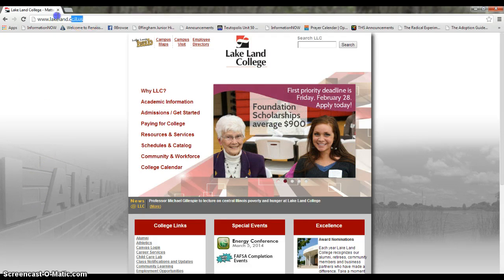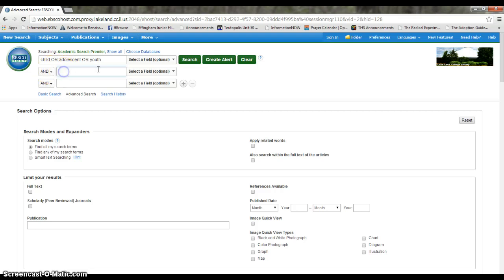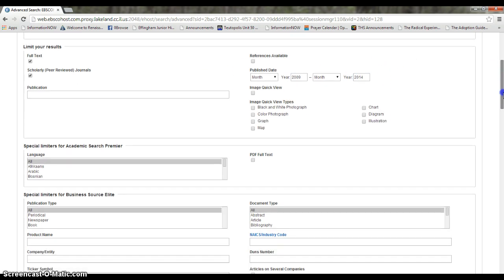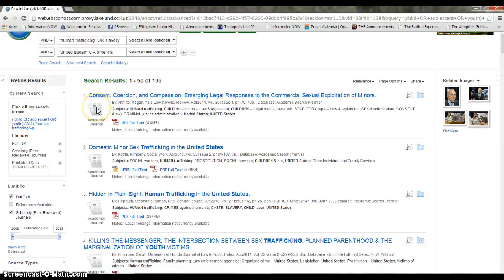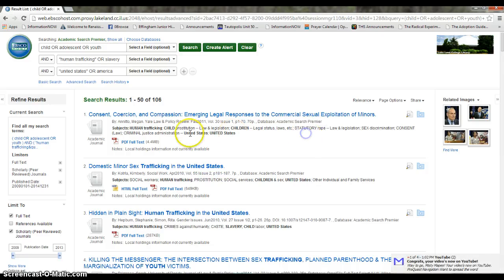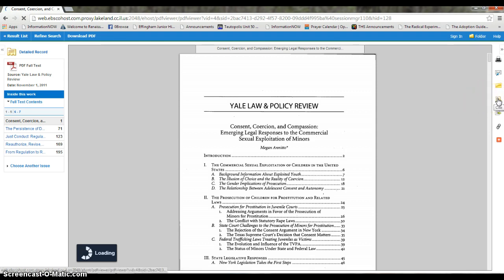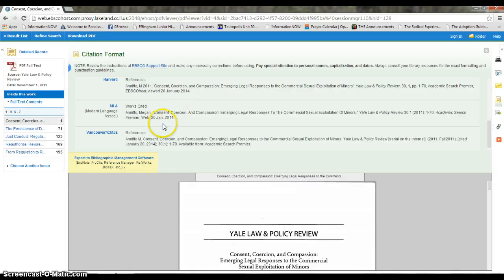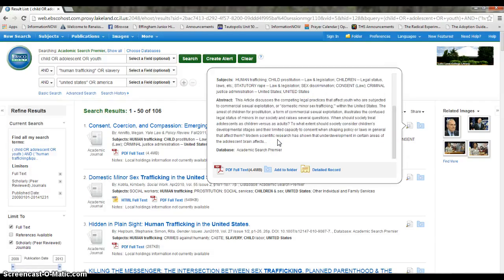EbscoHost Navigation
a tutorial to use EbscoHost through LLC